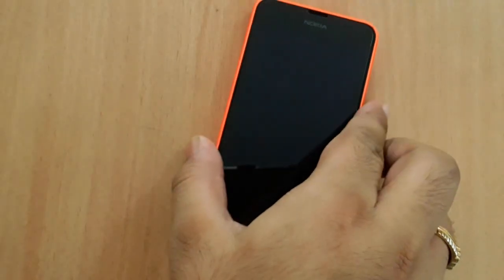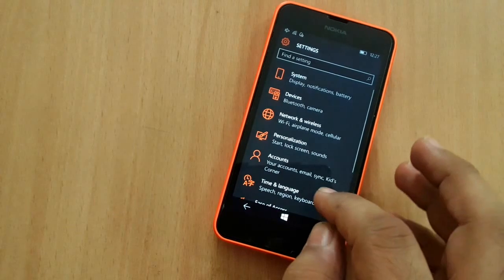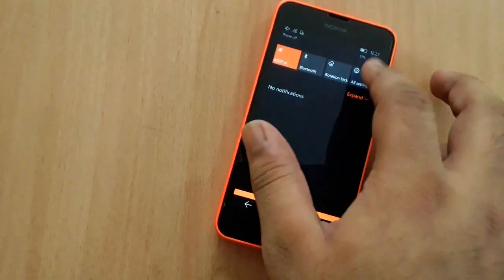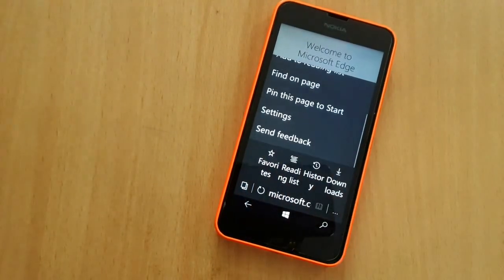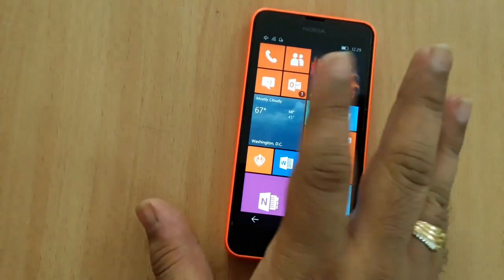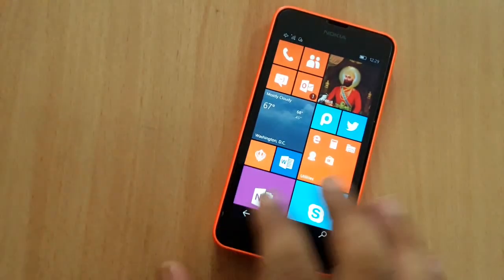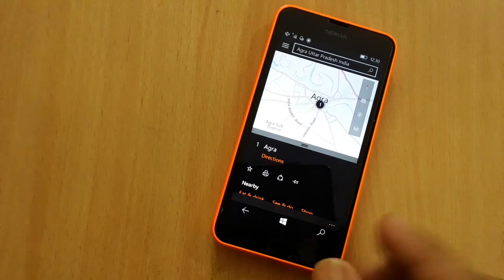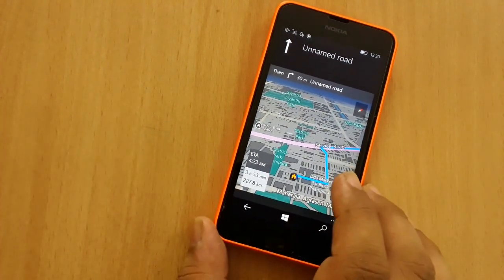14291 Windows 10 Mobile TH2 insider build change log, new features. 14295 changes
Windows 10 Mobile 14291 was pushed to the insiders earlier this week. Build 14291 is part of the new Redstone branch, which is set to unify OneCore and bring new native features to Windows 10.

Windows 10 Mobile 14291 Changelog:
* Fixed the issue where connectivity to older Wi-Fi networks using the WEP encryption security method may be broken.
* Fixed an issue resulting in slower text input speed the more words were typed.
We have improved Word Flow recognition of longer words.
The All apps list has been updated to now follow the "Make Text Larger" ease of access setting.
* Fixed an issue where Settings would sometimes list unresolved app names under Extras.
* Fixed an issue where touch targets could be out of alignment in the Photos picker.

Windows 10 Insider Preview Build 14295 changelog:

* Fixed the issue where if you reset your phone on Build 14291 and restore your phone from a backup, restore will fail to install apps from your backup’s apps list leaving blank grey titles on Start. You should be able to reset your phone on this build, do a restore from a backup, and have your apps installed and restored appropriately.
* Fixed an issue where new languages and keyboards were not downloading. However, there is an issue where the “reboot” UX doesn’t appear in the Settings app after downloading a new language or keyboard. You will need to go to Update & security and then to Phone update and restart your phone manually from there for the new language and keyboard to go into effect.